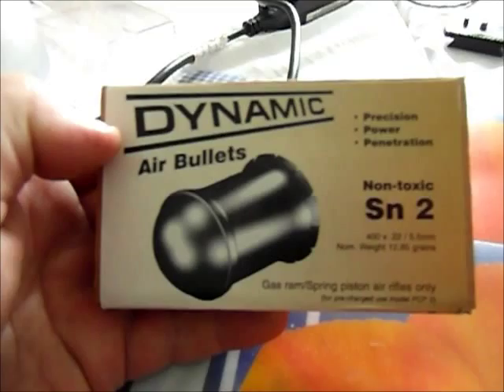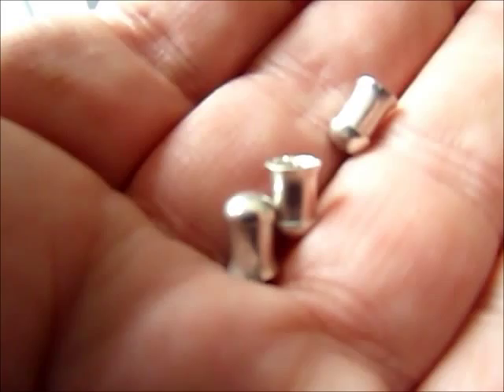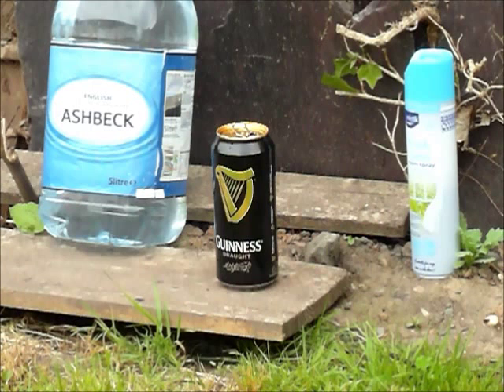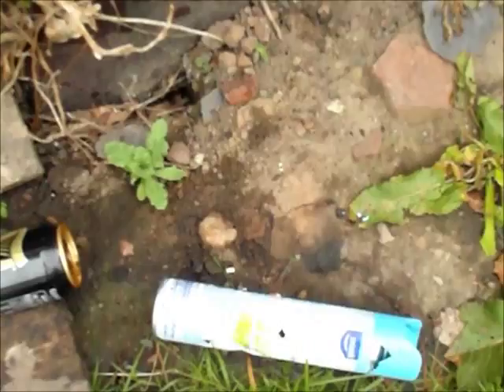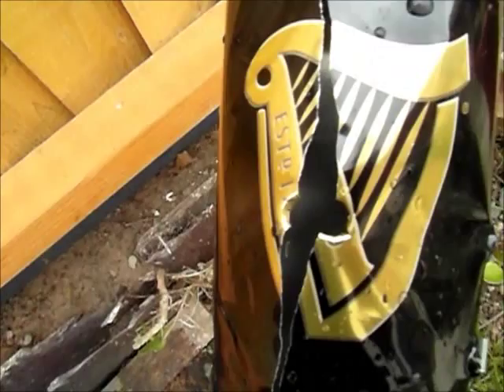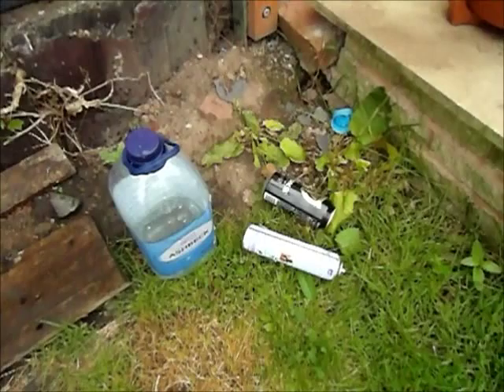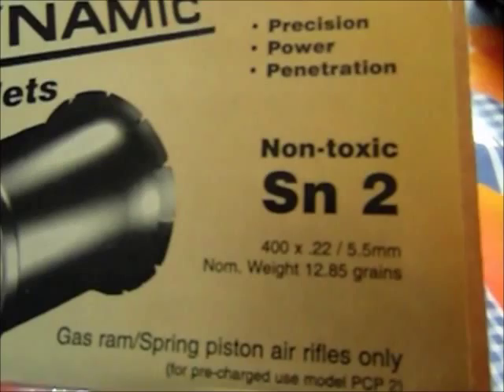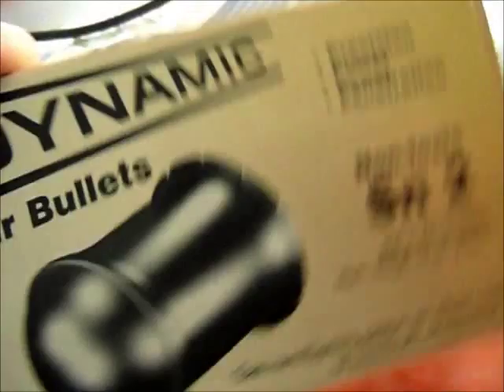Dynamic Air Rifle Bullets, .22 cal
A test of some Air Bullets I picked up at the weekend, on a few hastily found targets at 20 yards. Rifle/scope zeroed beforehand with RWS Super H Points